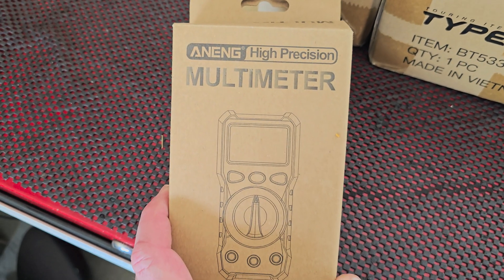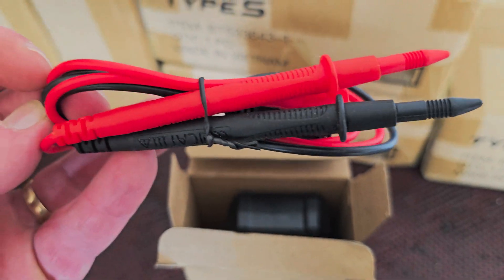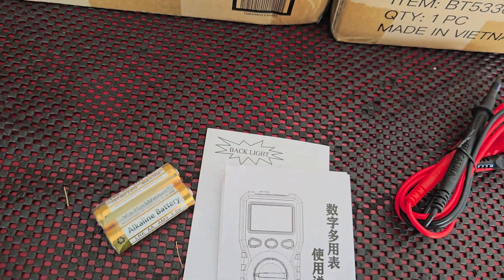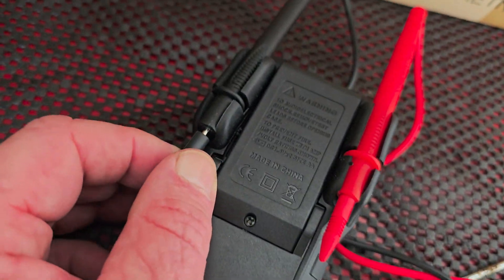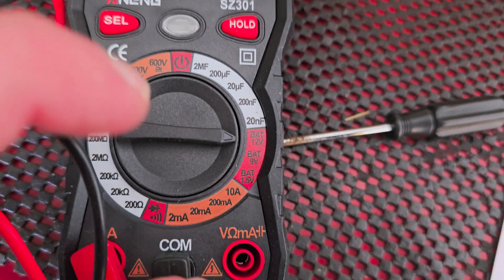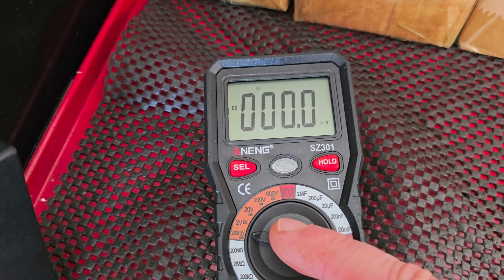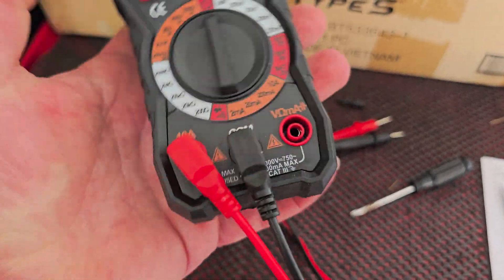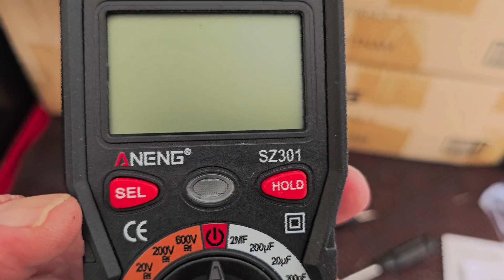ANENG PRECISION MULTIMETER SZ-301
The ANENG SZ-301 Digital Multimeter will get the Basics tested at a bargain price. Clear Display, AA Operation, Simple Controls, Measure Amps in AC/DC, Kick Out Stand, and More for your Money.

Features I like about the SZ-301:
Easy to Read Display.
AA Powered.
Simple Controls.
Stand.
Low Cost.
Measures Amps in AC/DC.
Battery Testing Mode.
Low Battery Warning.
Ability to Turn Off Sleep Timer.

Features that could be Added or Improved on:
Rubber Jacket.
Better Wire for Testing Leads.
Add a Backlight.
Add NCV Option.

Overall, the SZ-301 is a Bargain Bin Tester.  It gets the small jobs done with ease, just use it for low power applications.